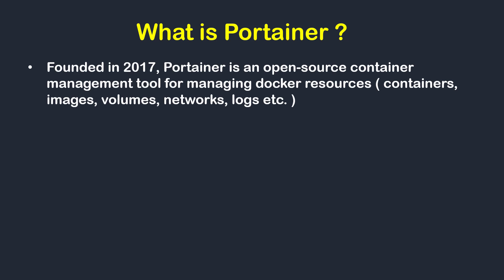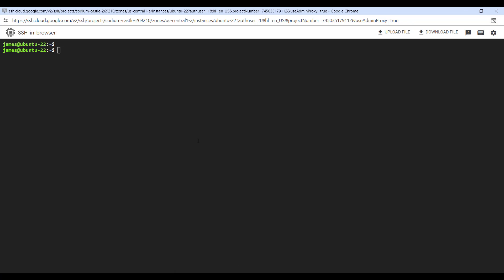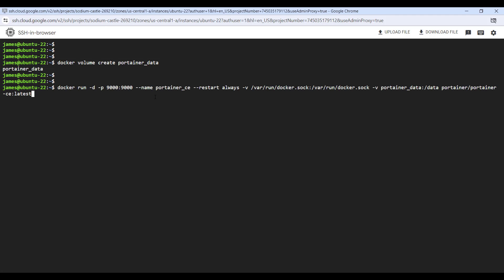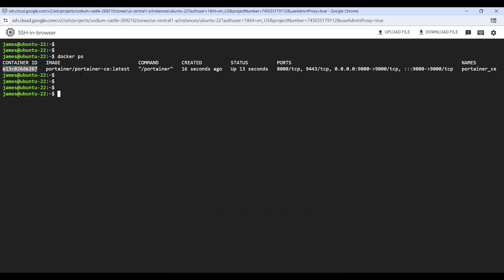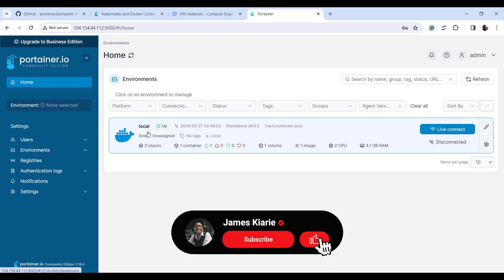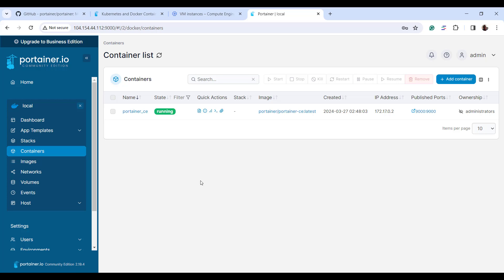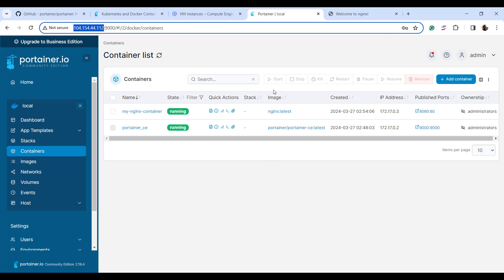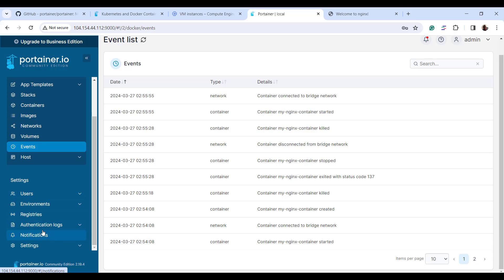Install Portainer on Ubuntu 22 04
This video demonstrates how to install Portainer on Ubuntu 22.04 and manage Docker containers.

Step 1:  Create a persistent volume

Step 2: Deploy the Portainer container

docker run -d -p 9000:9000 --name portainer_ce --restart always -v /var/run/docker.sock:/var/run/docker.sock -v portainer_data:/data portainer/portainer-ce:latest

Step 3: Access Portainer from a browser

Timestamps

0:00 Introduction

2:35 Install Portainer

6:00 Access Portainer from a web browser

10:25 Create Nginx container